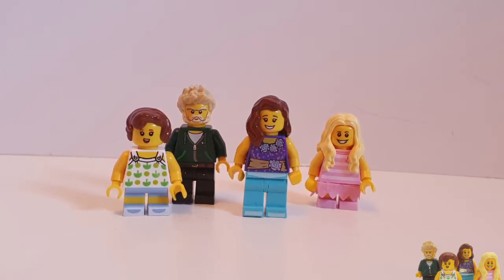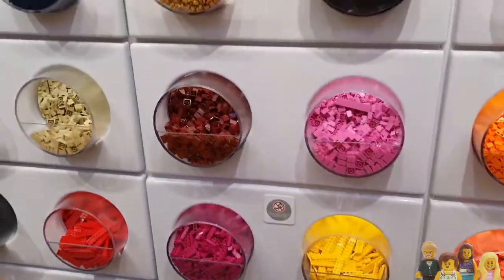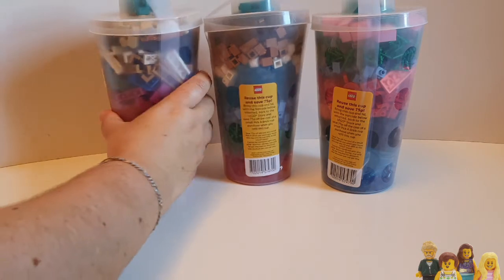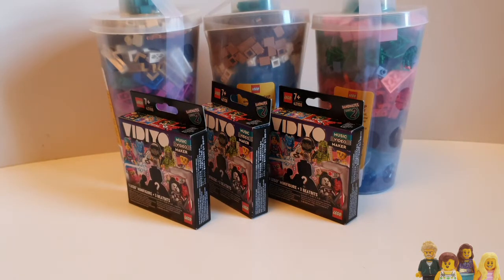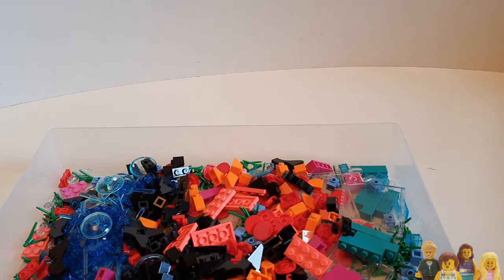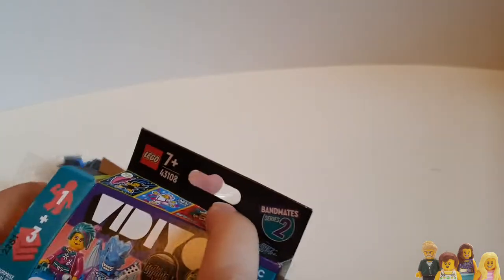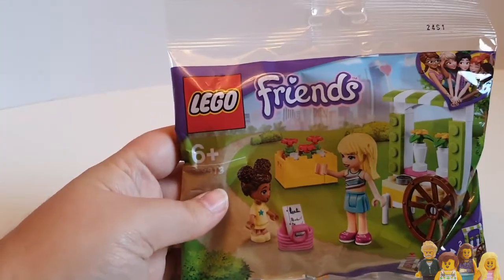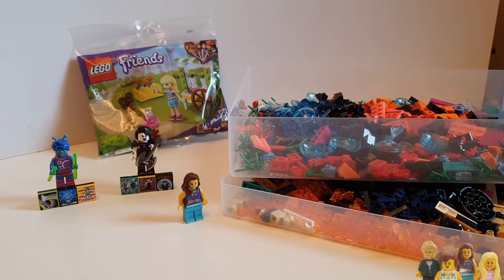Lego Brick Haul 53 - Visiting the Birmingham Lego Store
We headed to see Ian's parents during half term and decided to fit in a quick trip to the Birmingham Lego store. Join us to see what we bought and what we thought of the store.